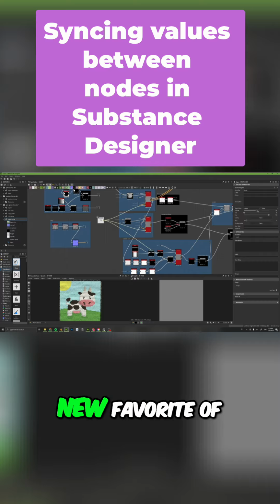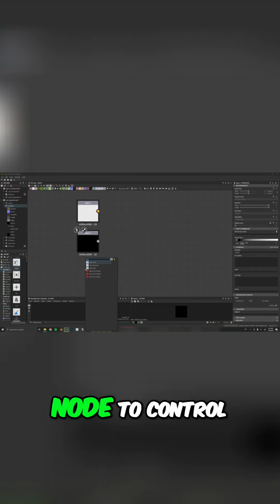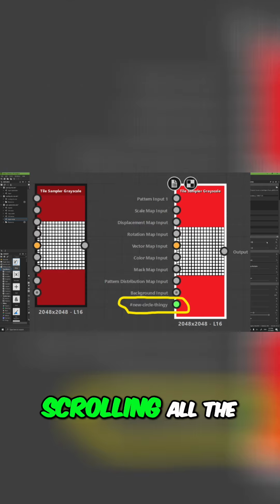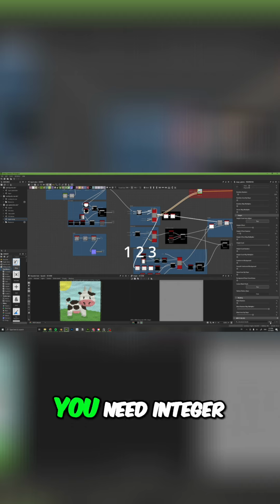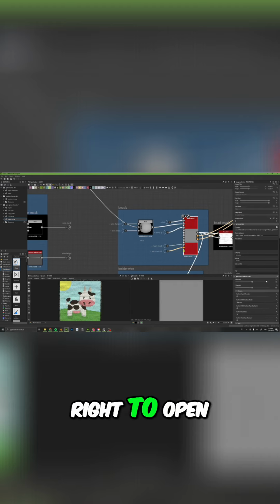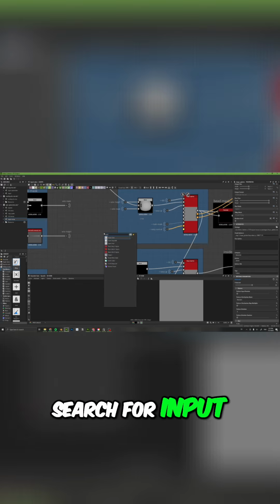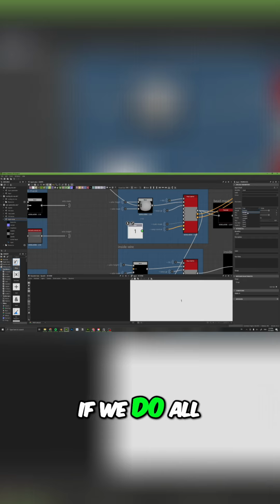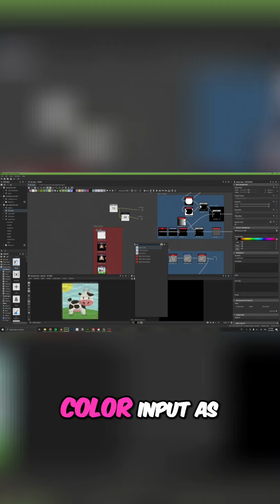My favorite way to sync values between Substance Designer nodes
A very visual way to sync parameters from one Substance node to another. In the full video you can find 2 more ways!